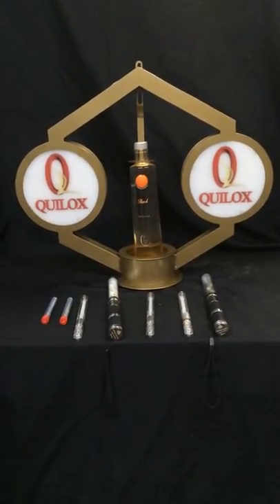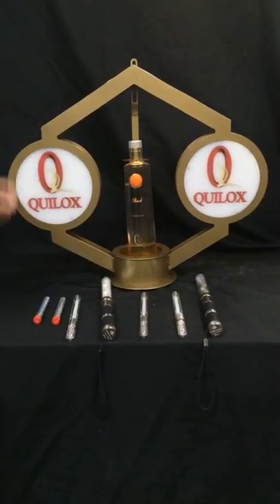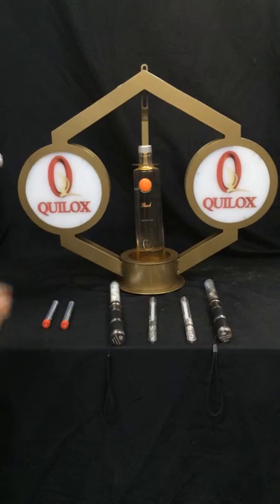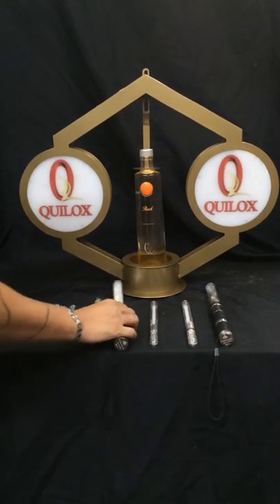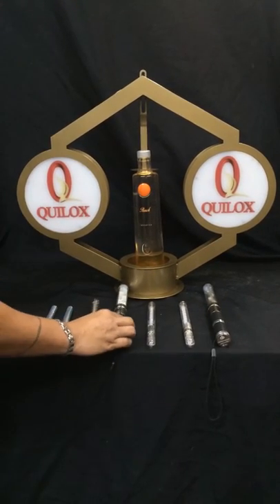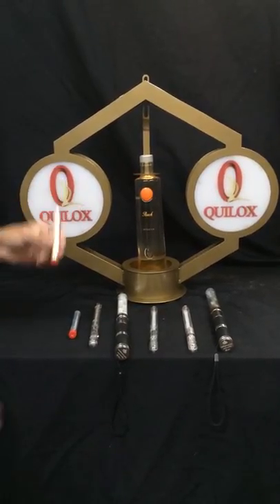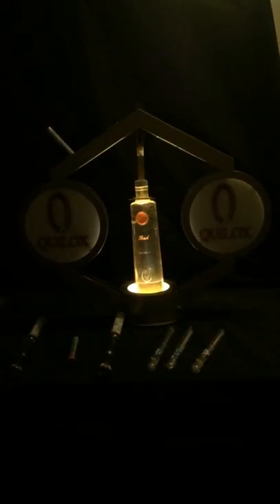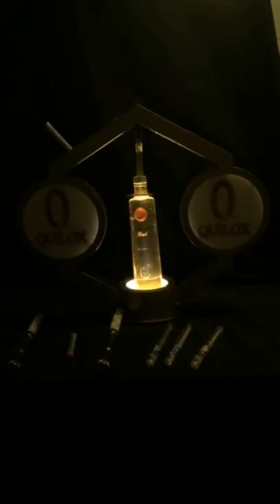BOTTLE PRESENTING TRAY for VIP SERVICE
Nightclub Supplies has the designed a bottle presenter specifically for BOTTLE SPARKLERS, LED NITE SPARX(Electronic Sparkler) or LED STROBE BATON..

This is an amazing item to use for VIP service at your venue.